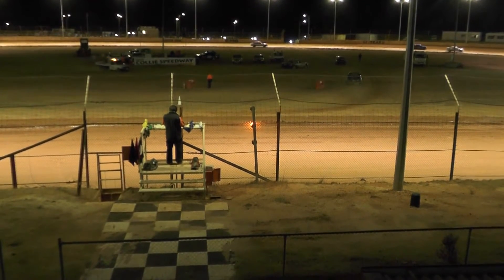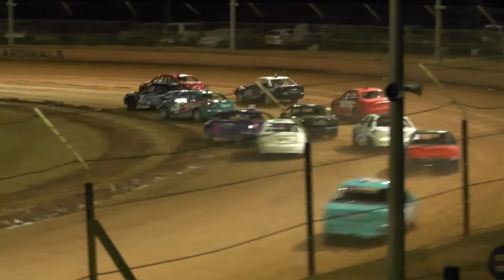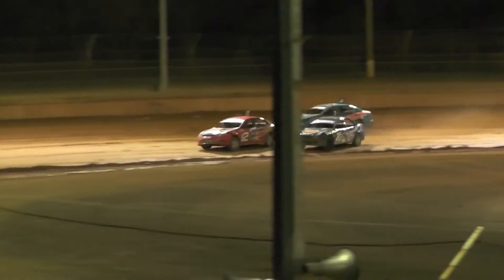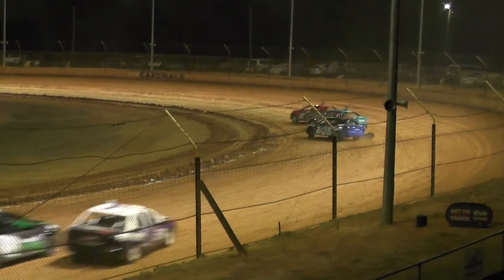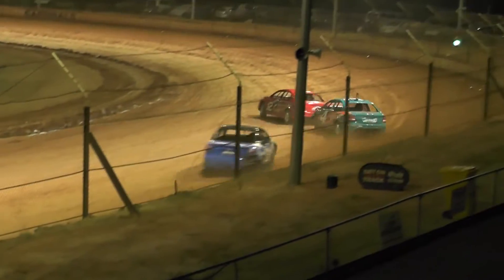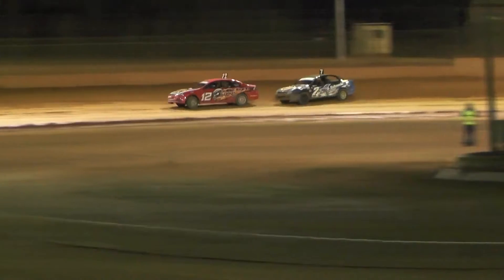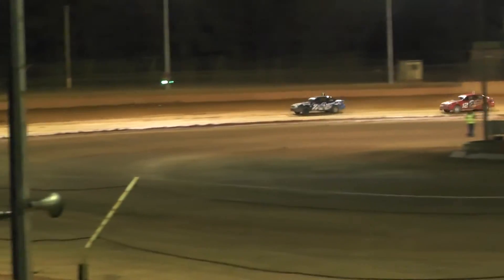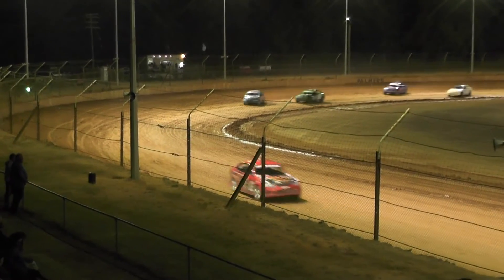Collie 24 October 2020 Street Stock Heat 6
IVIX Industries South West Sedan Championship Round 1 Make Smoking History Collie Speedway 24 October 2020